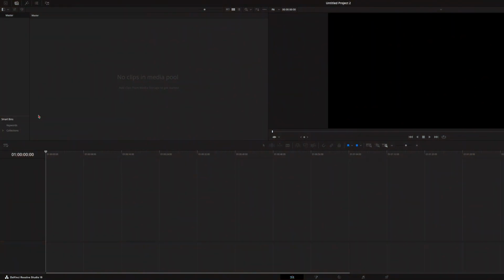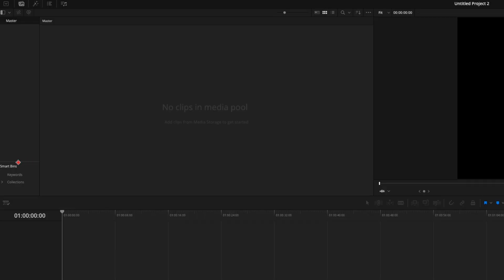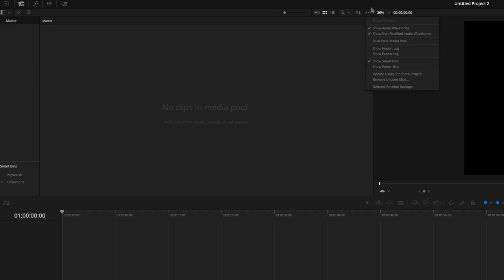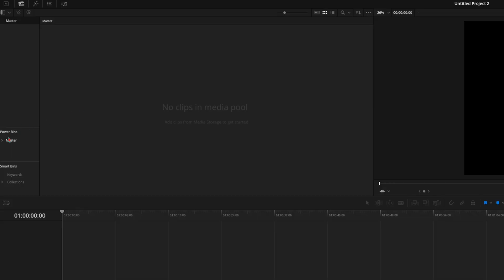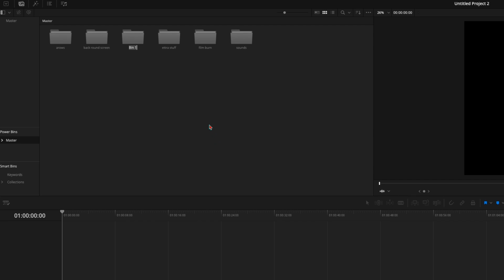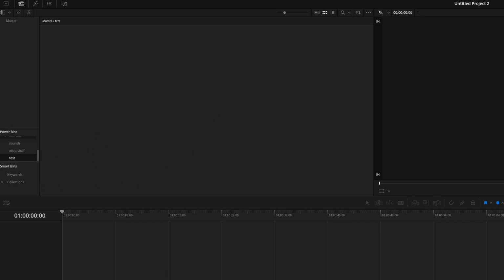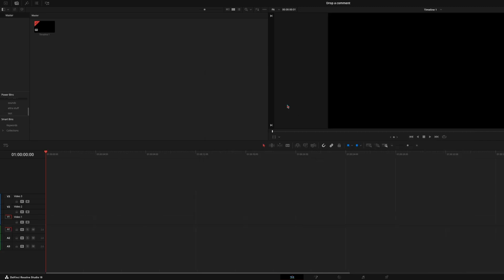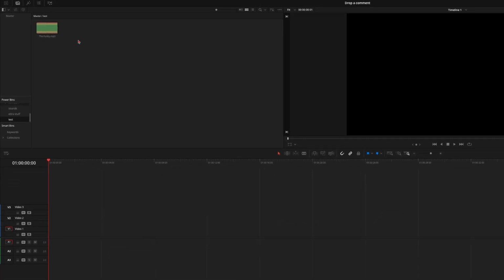How To ENABLE Power Bins In DaVinci Resolve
So yeah, my small brain didn't realize that I had made this exact video already, but. In this video I will be showing you how to activate and use the Power Bins feature inside of DaVinci resolve. Saving you hours of moving footage and assets between projects!

10ft audio cable
¼ and ⅜ thread adapters
Editing stuff!

RC cars!

Traxxas Sledge
Traxxas Slash
Traxxas charger
Traxxas 3s battery x4
Sledge upgrades!

Center diff fluid
Front and back diff fluid
RPM front bumper
Motor fan
Chassis cover
Drive shaft boots
Wheelie bar
Slash upgrades!

Rear stub axle carrier
Front steering blocks
Front caster blocks
Control arms
Steering servo
Front shocks
Rear shocks